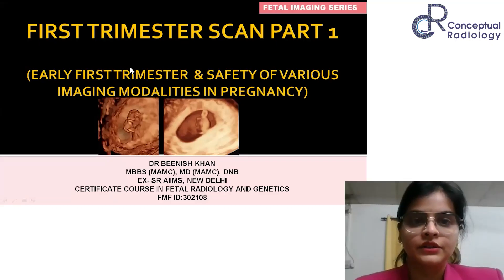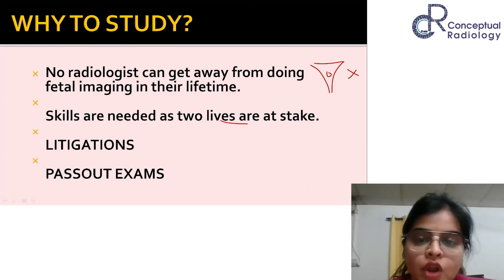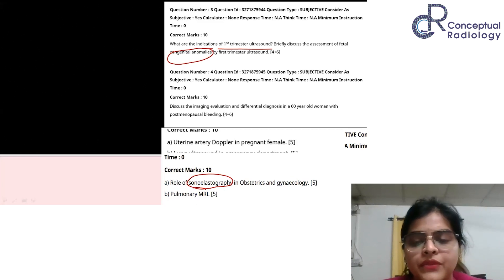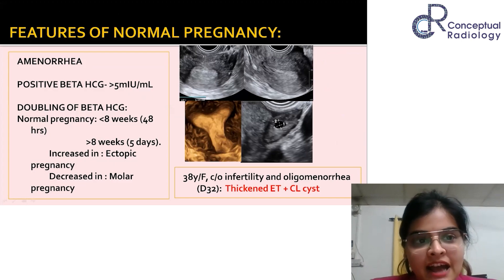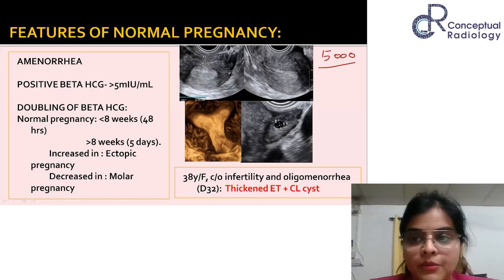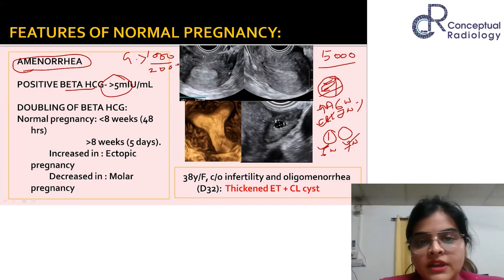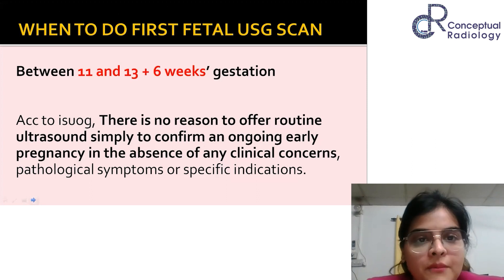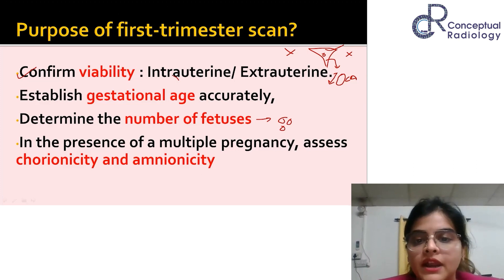First Trimester Scan | Early first Trimester & Safety of Various Imaging Modalities in Pregnancy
Embark on a comprehensive journey into the realm of early pregnancy with Dr. Beenish Khan in this enlightening session. Delve into the radiological features of early pregnancy, unravel the intricacies of dating  pregnancy, and understand the ultrasound criteria for pregnancy failure. Dr. Beenish Khan navigates through sonoembryology in the early first trimester, shedding light on the background of the uterus and pregnancy. Explore the assessment of adnexa and cervix in early pregnancy, and gain insights into the choice of imaging modalities and safety considerations during pregnancy.

Don't Wait!